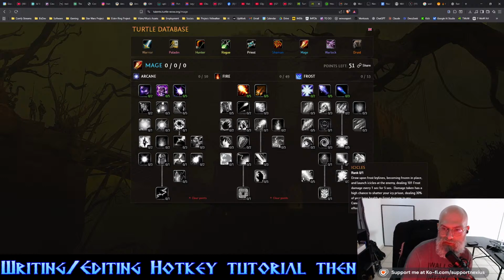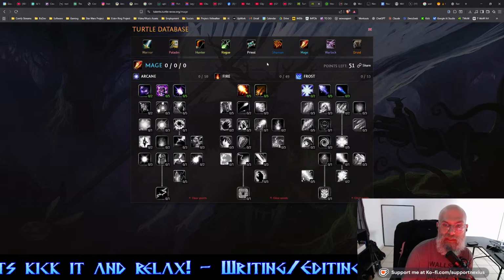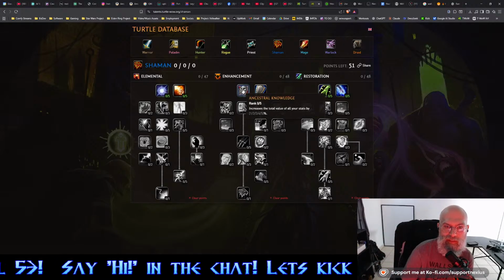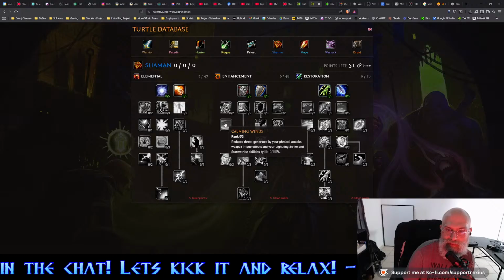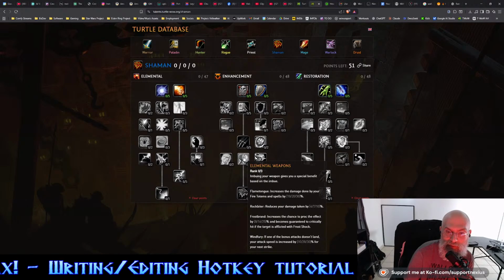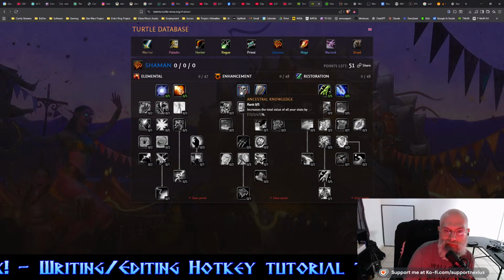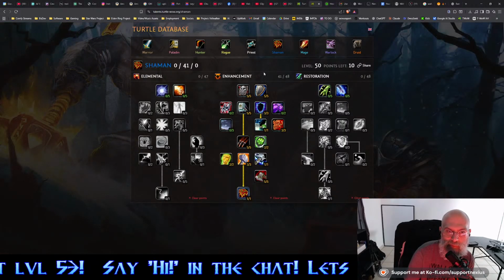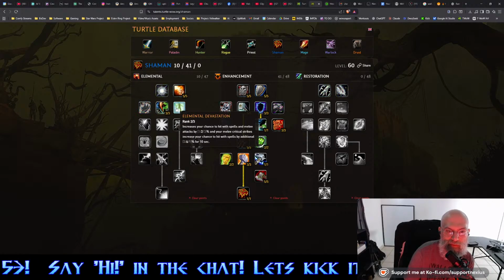WoW video Editing/Gaming stream - Making hotkey tutorial then leveling my priest, almost level 53!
Got a bunch of personal things to do in the background so we'll check out some gaming/tech industry videos and documentaries while I work, then I've got some video editing to finish up and we'll get into some gaming when all the work is done!